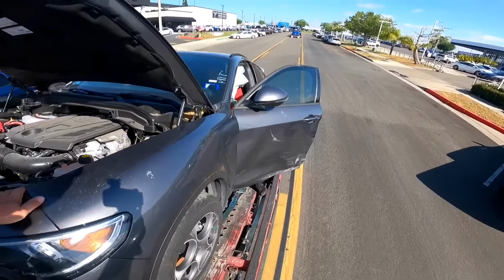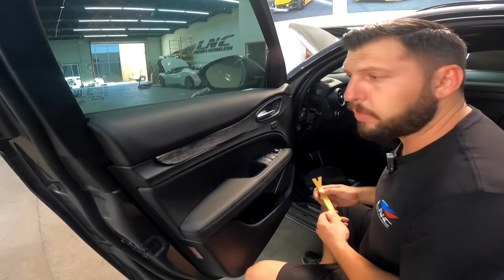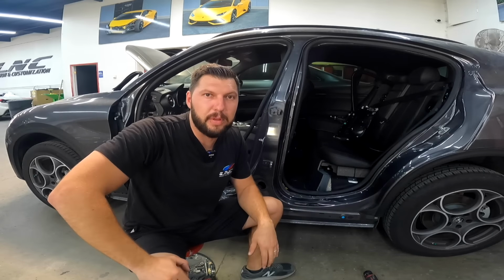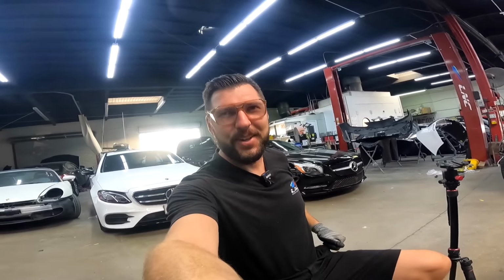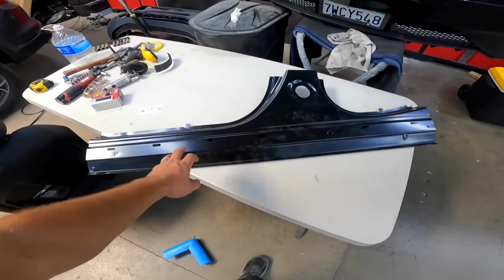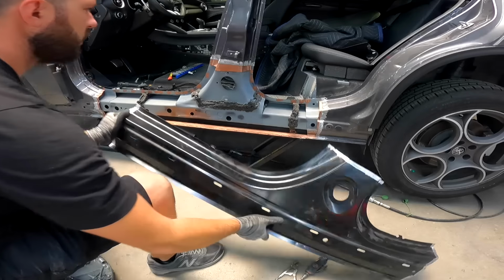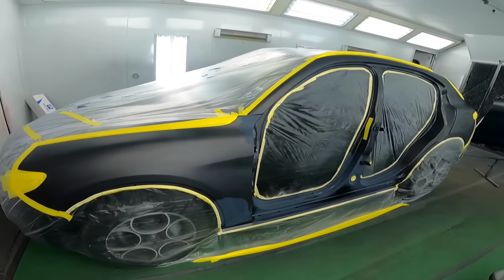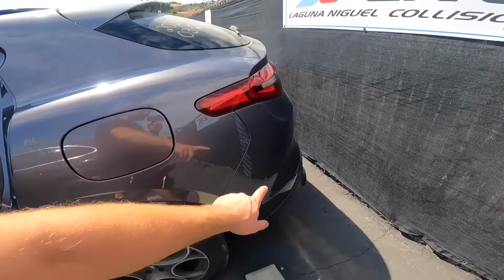Rebuilding A Wrecked 2022 Alfa Romeo Stelvio Part #2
FOLLOW ALONG AS WE TAKE THIS DAMAGED ALFA ROMEO AND MAKE IT NEW AGAIN..

LNC199
LNC720

SHIPPING COMPANY
RCG transports.

LNC COLLISION
27622 CAMINO CAPISTRANO, SUITE D